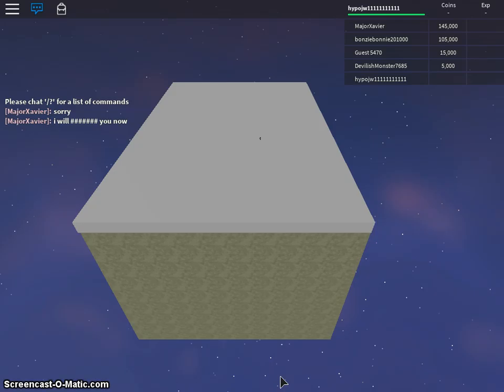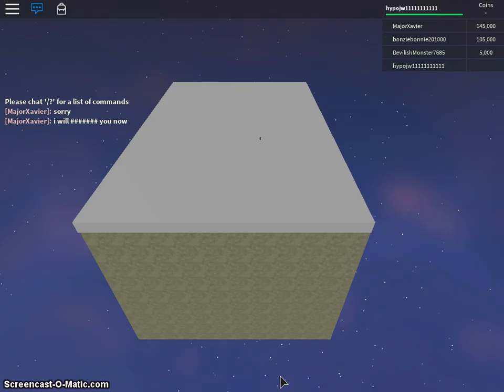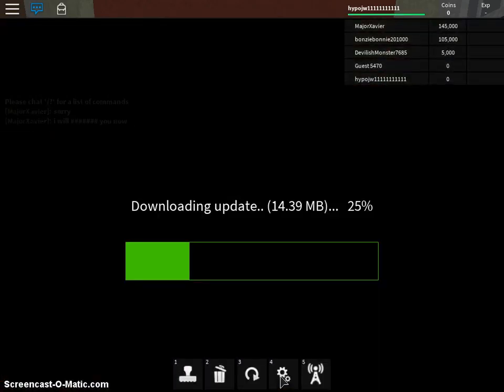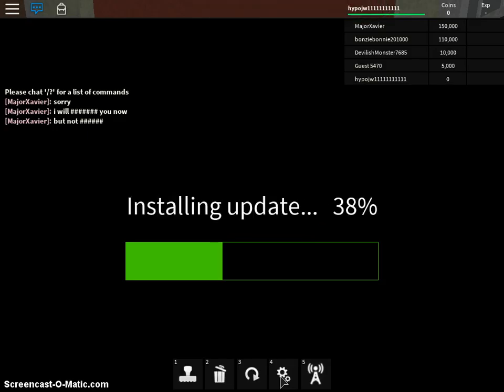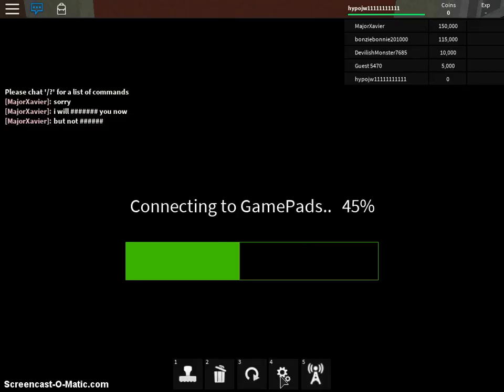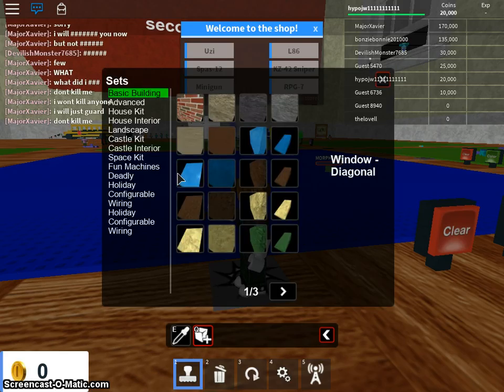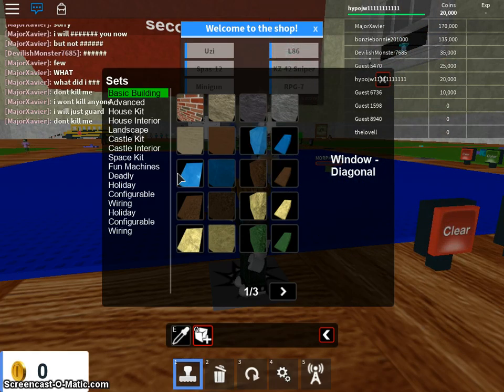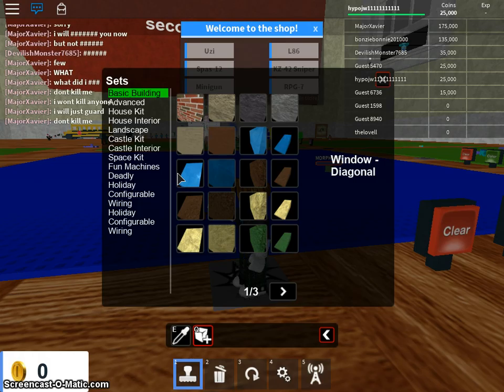my first video with a voice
My first video with my voice
 will help it if you sub and like this video
VIDEO THUMBNAILS